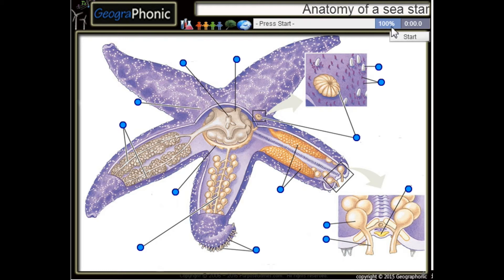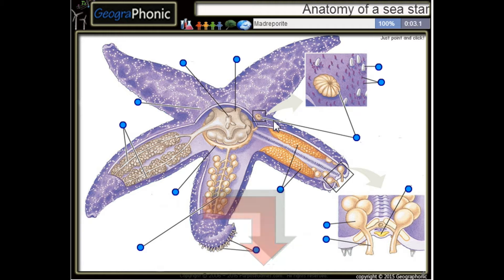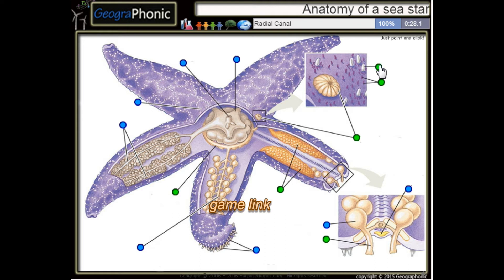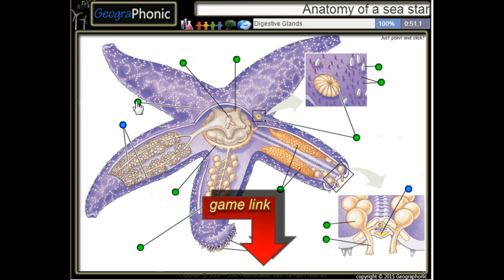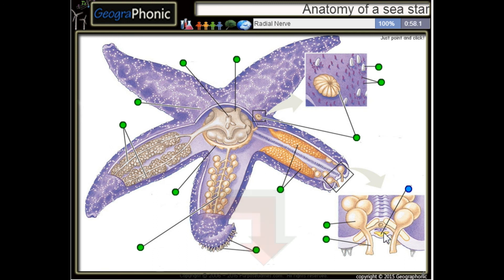تشريح نجم البحر، الغدد التناسلية والقدمين أنبوب، الخياشيم، madreporite، قناة الحلبة، المعدة،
تشريح نجم البحر
القرص الوسطى
الجهاز الهضمي الغدد
معدة
شرج
قناة الحلبة
Madreporite
الغدد التناسلية
قناة شعاعي
قدم أنبوب
أمبولة
منصة
العمود الفقري
خياشيم
العصب الكعبري

الكلمات التشريح، علم، علم الأحياء، المحيط، البحر، الوسطى، الحياة، الأسماك، نجم البحر والأعصاب